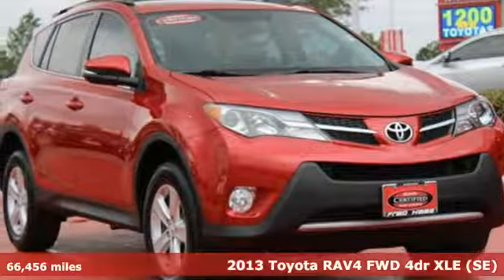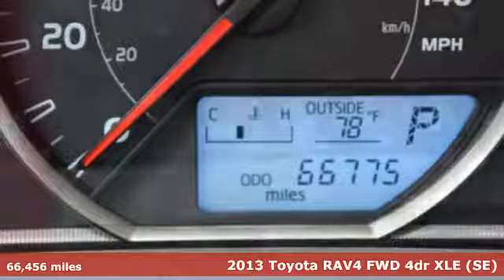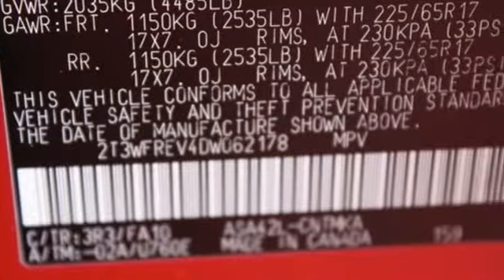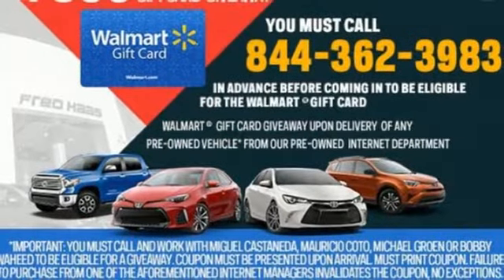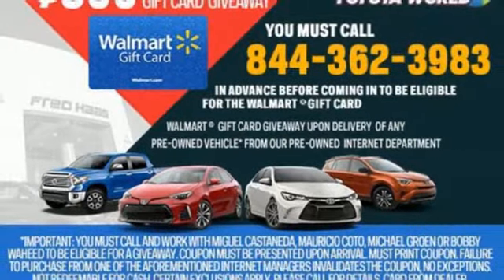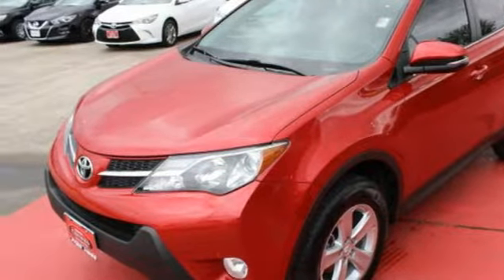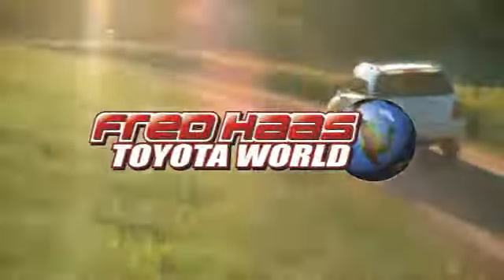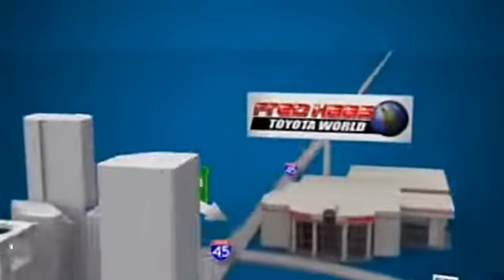Certified 2013 Toyota RAV4 Spring TX, TX DW062178T - SOLD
Year: 2013
Make: Toyota
Model: RAV4
Trim: XLE
Engine: 4 Cyl. 2.5L
Transmission: Automatic
Color: Red
Mileage: 66456
Stock #: DW062178T
VIN: 2T3WFREV4DW062178
Boasts 31 Highway MPG and 24 City MPG! Carfax One-Owner Vehicle. This Toyota RAV4 boasts a Gas I4 2.5L/152 engine powering this Automatic transmission. Washer linked variable intermittent windshield wiper, Traction control (TRAC), Tire pressure warning system.*This Toyota RAV4 Comes Equipped with These Options *Tilt/telescopic steering wheel -inc: audio, display & Bluetooth controls, Side impact door beams, Shift lever w/silver accents, Roof rails, Remote keyless entry, Rear window defogger w/timer, Rear double wishbone coil spring suspension -inc: stabilizer bar, Pwr windows -inc: driver auto up/down, jam protection, Pwr tilt & slide moonroof -inc: sunshade, Pwr door locks.*Feel Confident About Your Choice *According to Carfax's history report: Carfax One-Owner Vehicle, No Damage Reported, No Accidents Reported, 12 Service Records.*Stop By Today *A short visit to Fred Haas Toyota World located at 20400 Interstate 45, Spring, TX 77373 can get you a dependable RAV4 today!

Address:
20400 Interstate 45 North